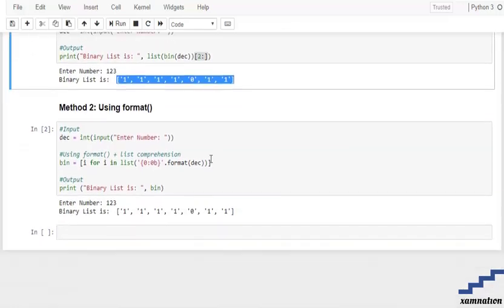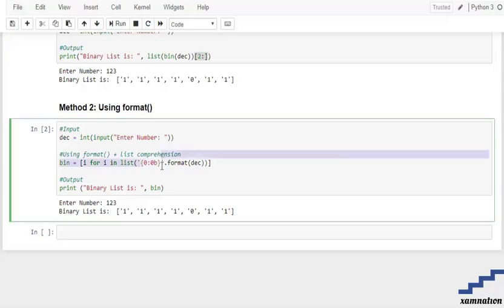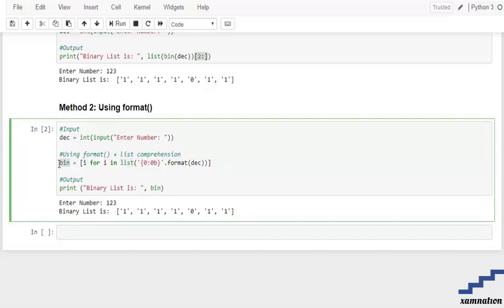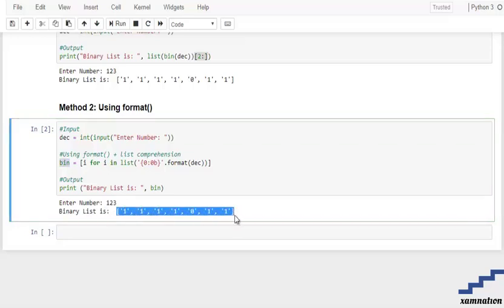Converting Decimal to binary list-using Format